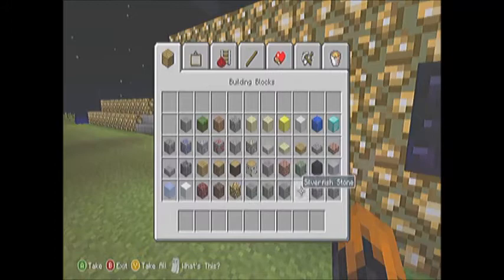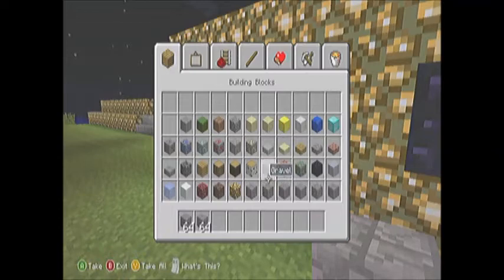Quick Build Challenge | Challenge #2 | "Archer Tower"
This is our second Quick Build Challenge, in this challenge we build an Archer Tower.
The video is long due to us forgetting to set the timer volume up.

If you like Ryan's tower vote "Space 1" in the comment section.

If you like Riley's tower vote "Space 2" in the comment section.